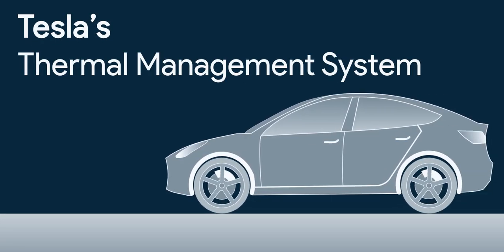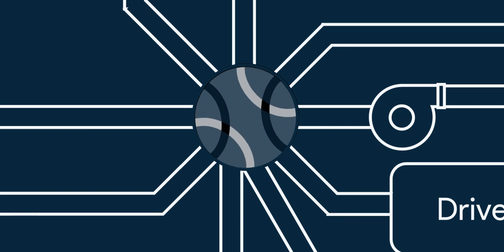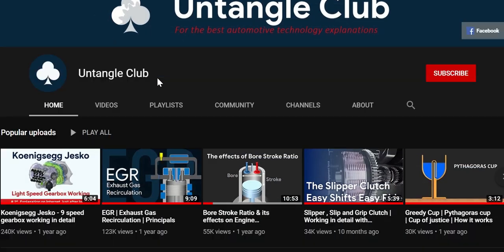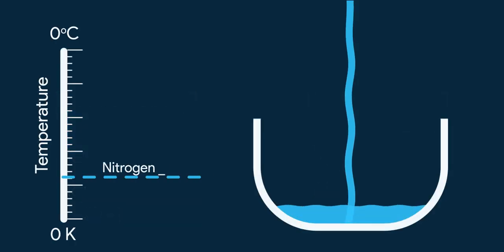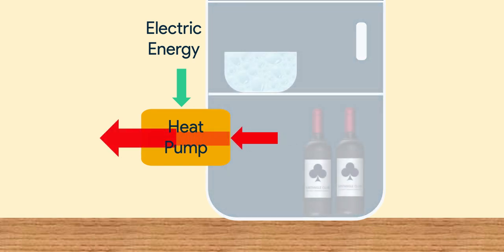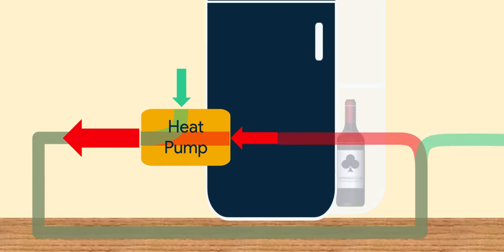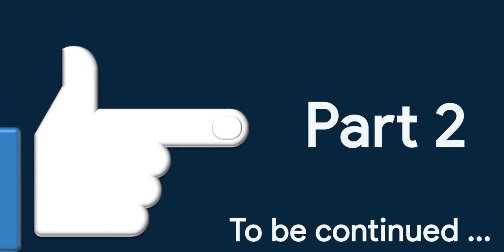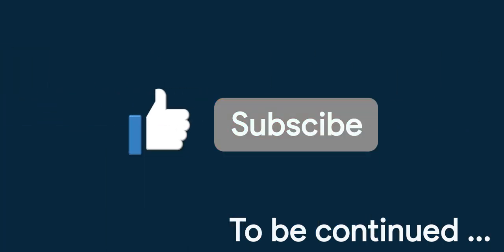P1 | Tesla Model Y Thermal management system with OCTOVALVE 🦑 & HEATPUMP | Working in Detail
This video series explains the complete Thermal management system of Model Y with octovalve and heat pump. This is the successor to old TMS with super bottle.

It's the only video series on internet which explains the complete system in detail.

It takes lot of time and efforts to create such content so your SUBSCRIPTION & SHARING will be a great gesture.

Will keep bringing great content in future.

Patent : US 2019/0070924 A1